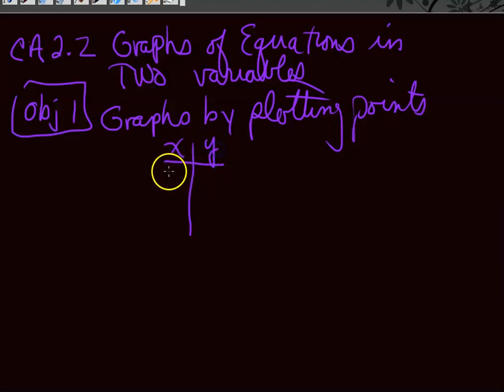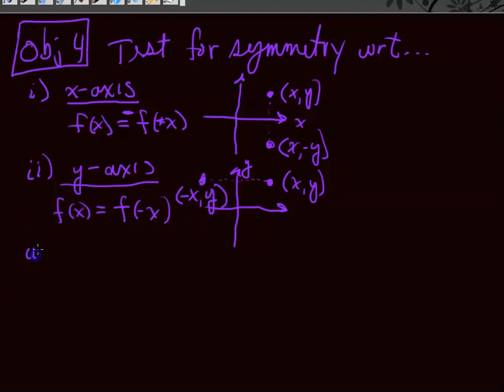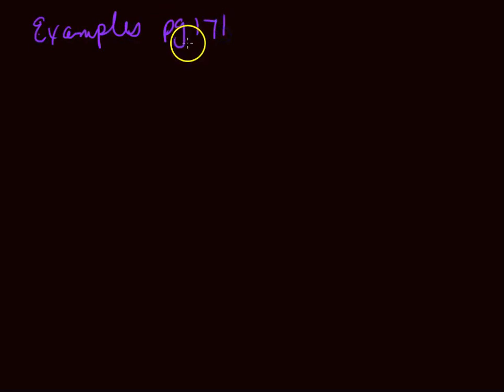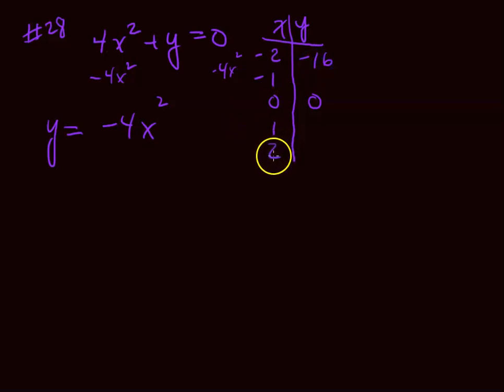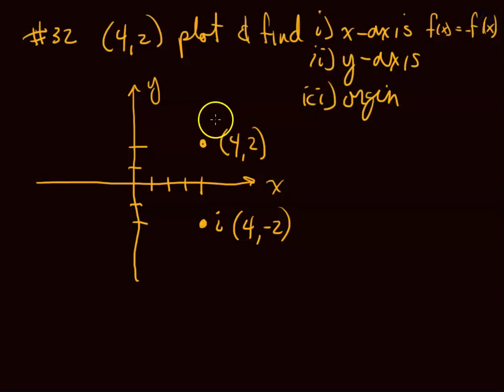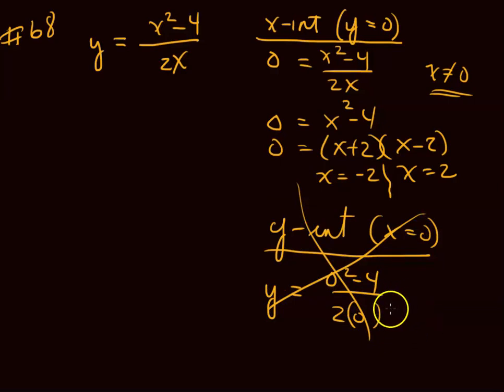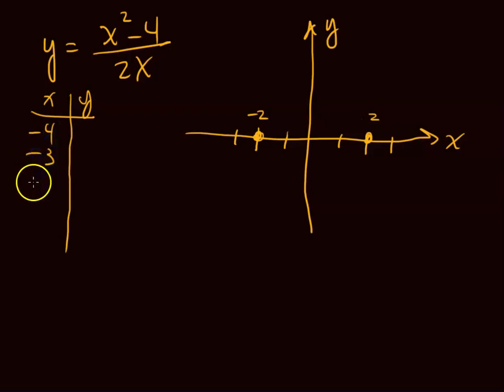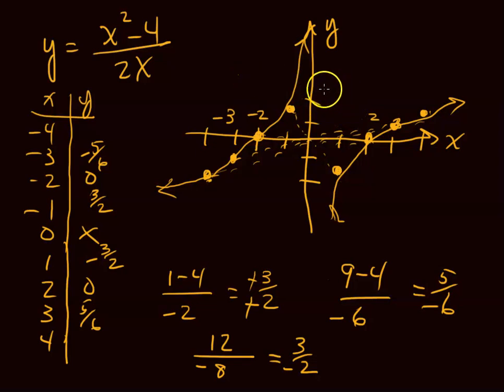CA 2 2